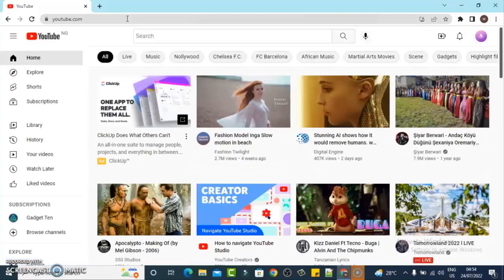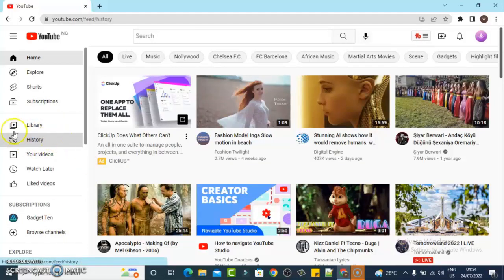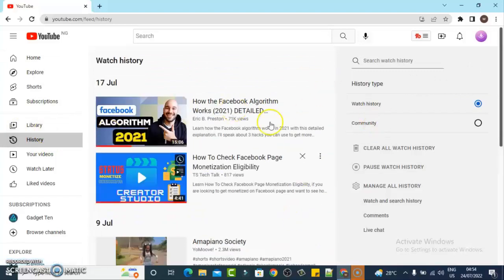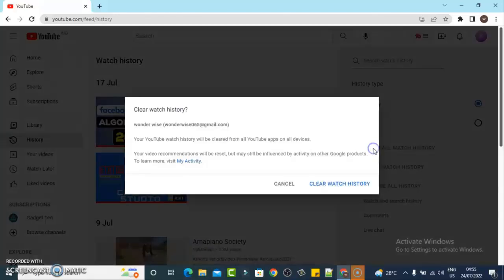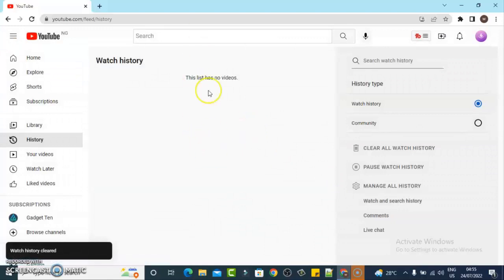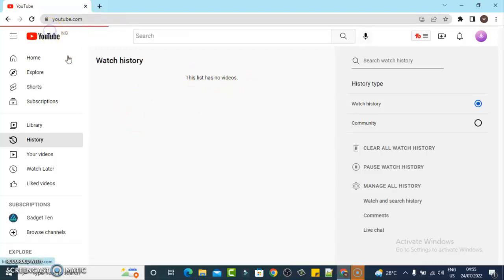How to clear watch history on pc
Am going to show you How to clear watch history on pc, deleting your watch history is a thing you should practice once in a while and am going to show you just how you can delete your watch history on youtube.